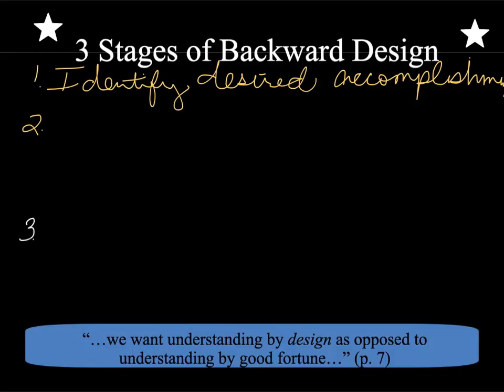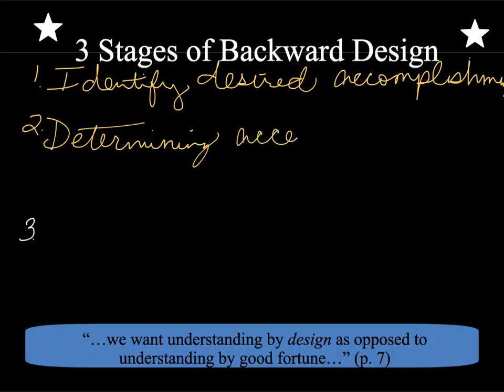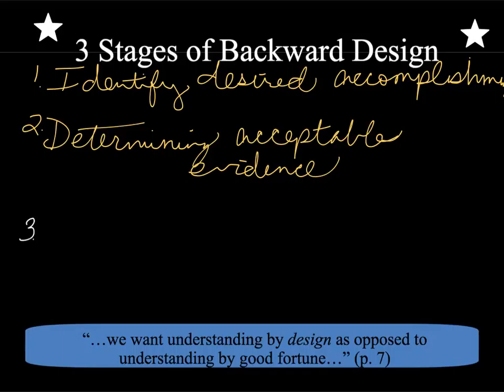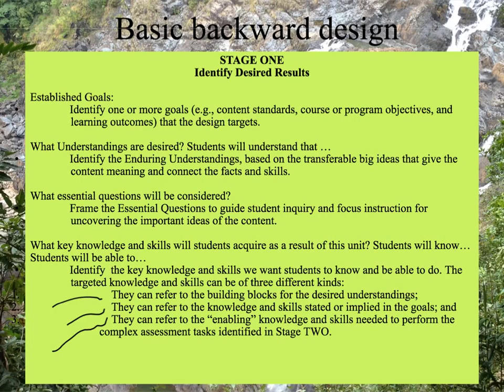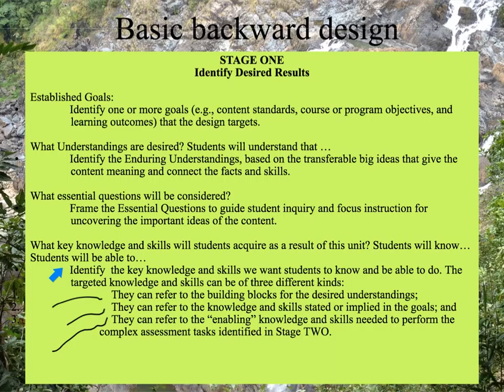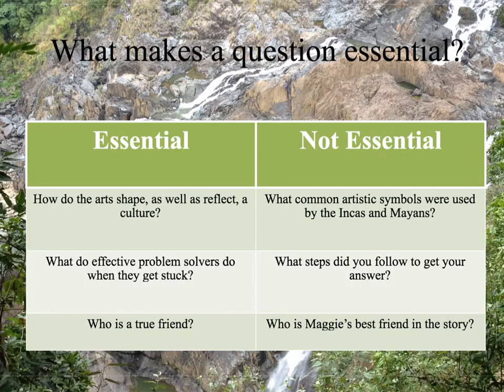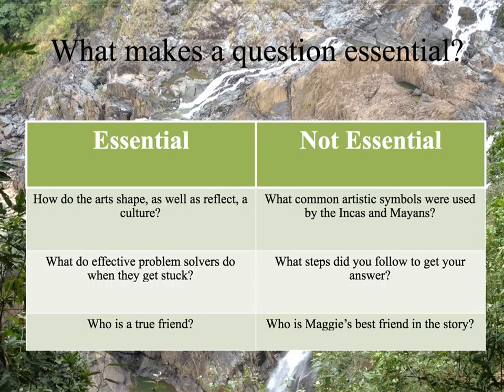week 6 UbD cied 4041